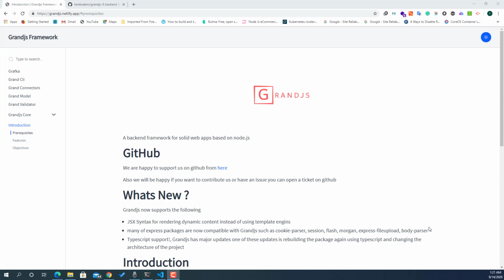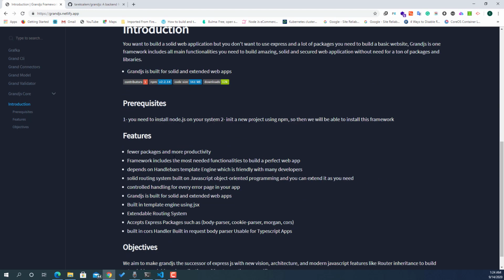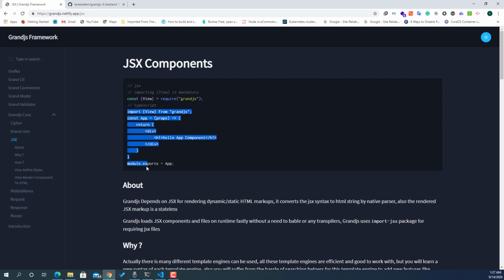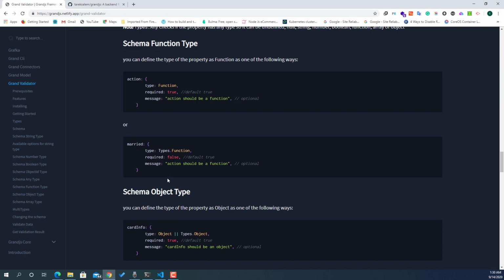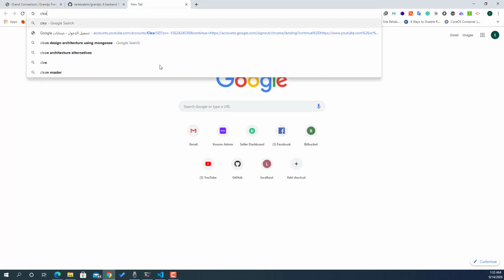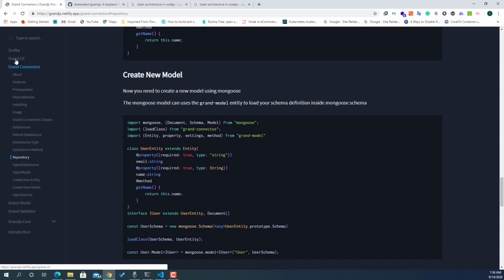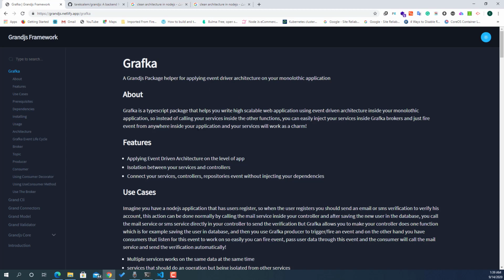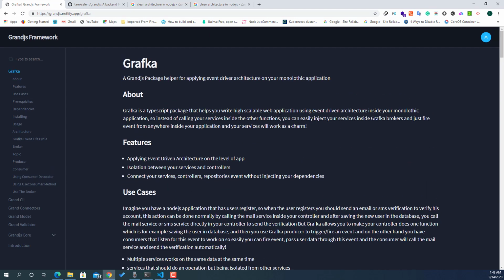Grandjs-tutorial-1-introduction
This is the first tutorial in grandjs to learn how to build solid server side application based on nodejs and typescript using grandjs framework